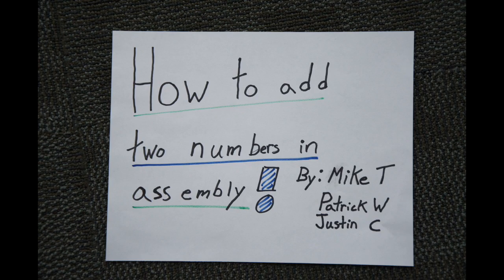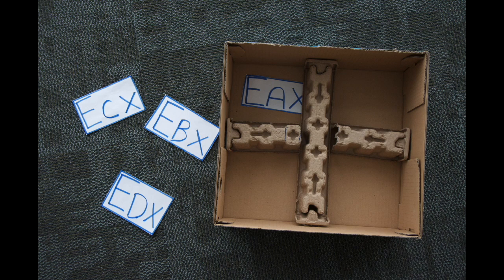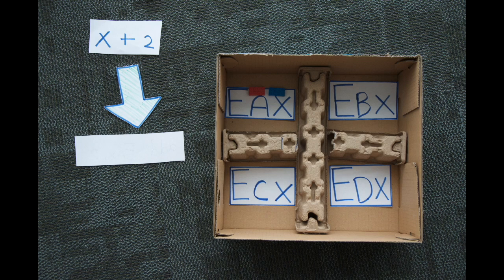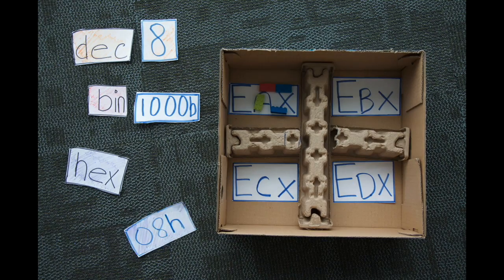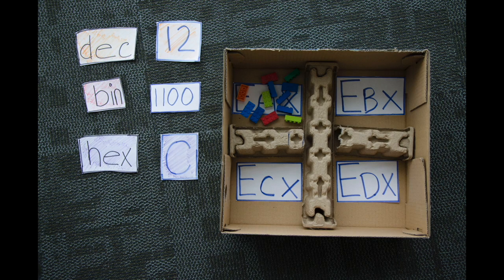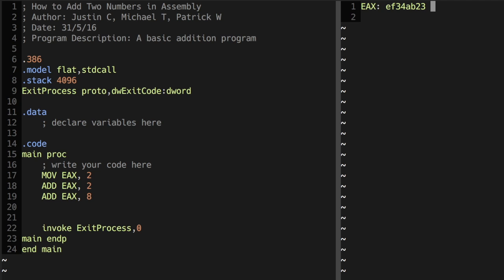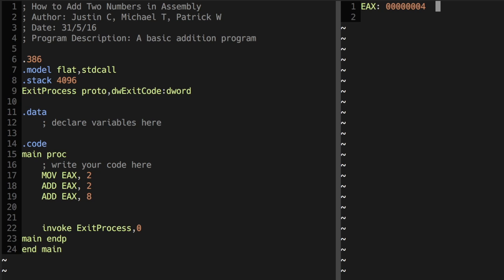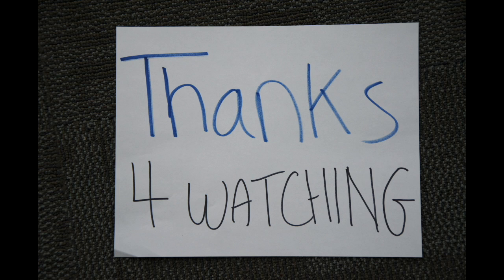How to Add Two Numbers in Assembly Language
A short instructional video on how to add two numbers in assembly language.